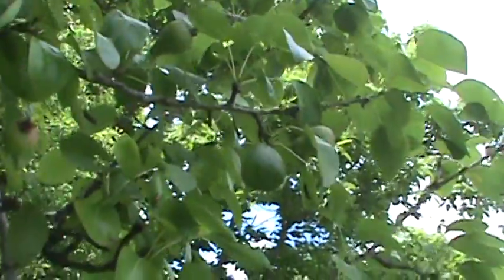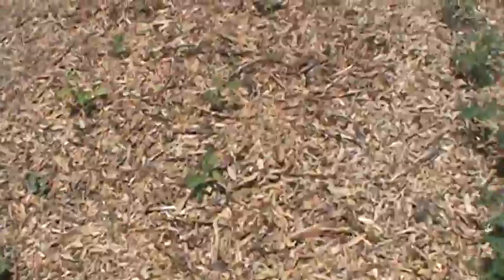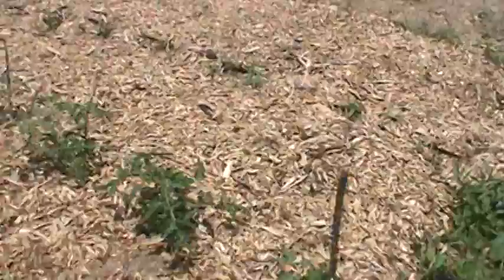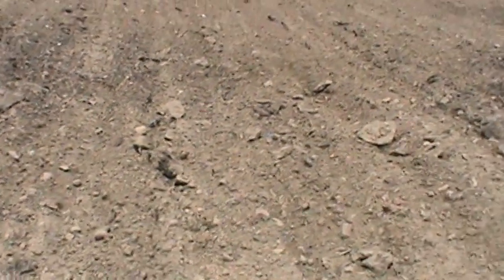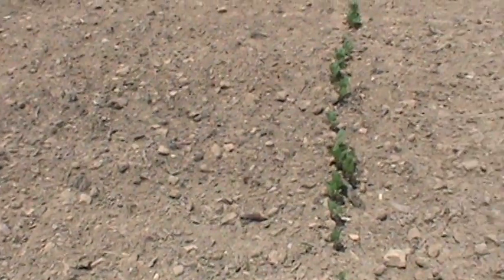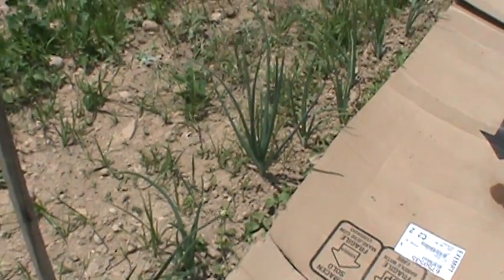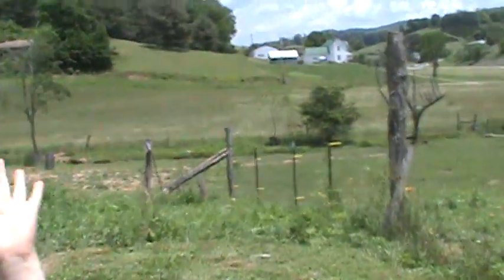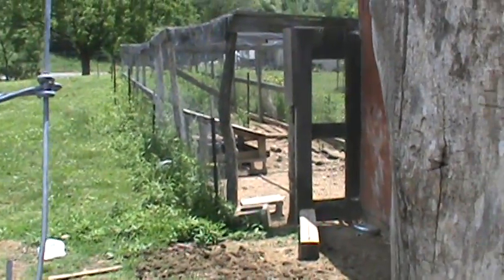June 4, 2014 Garden Update Learn as We Grow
A video to update on how our garden is doing so far this year.  We were late starting because we wanted to make certain all freezes were past.